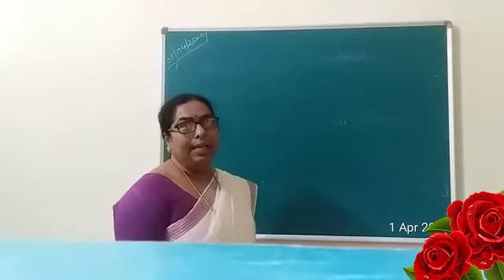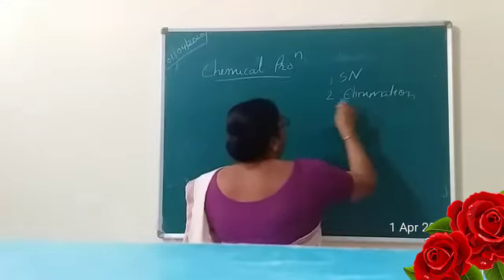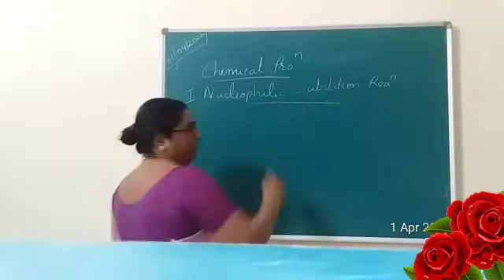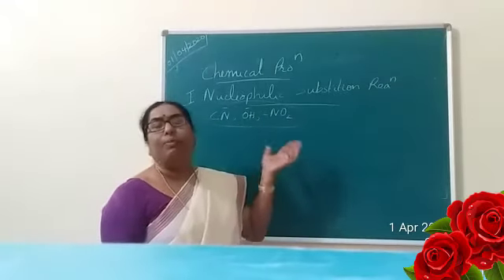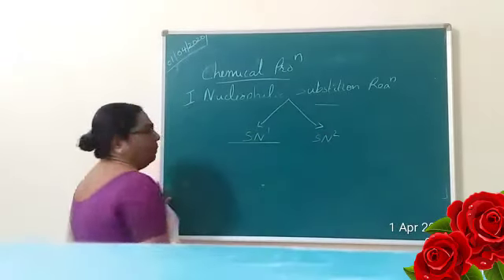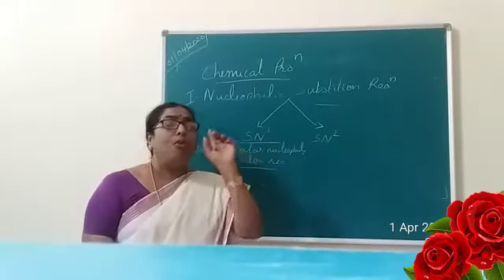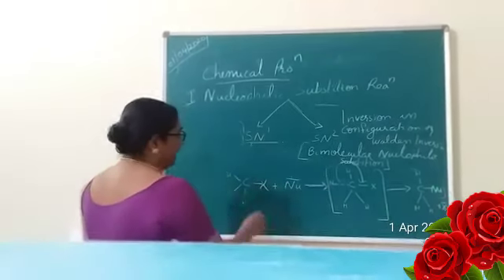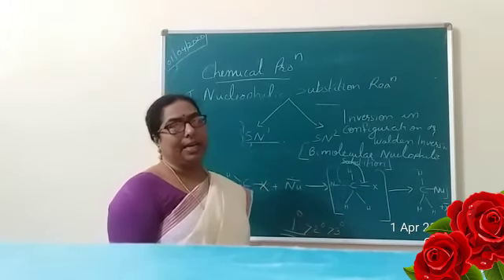CBSE | CLASS 12 | HALOALKANES | PART 6